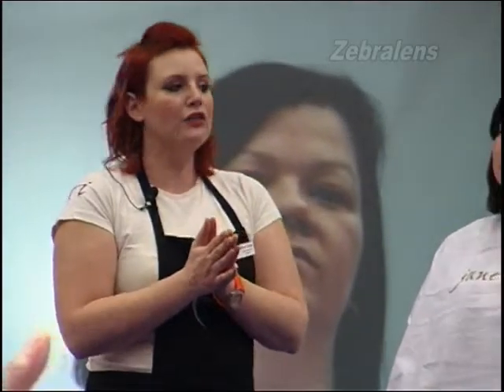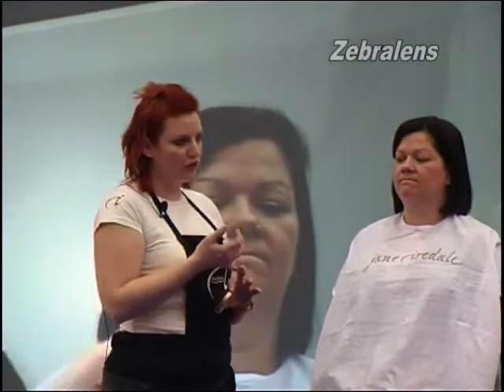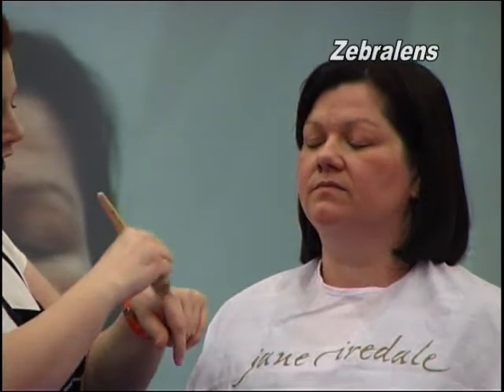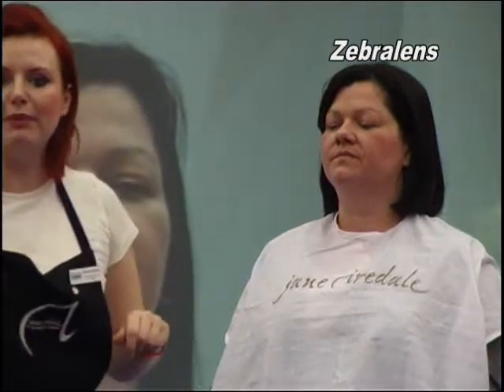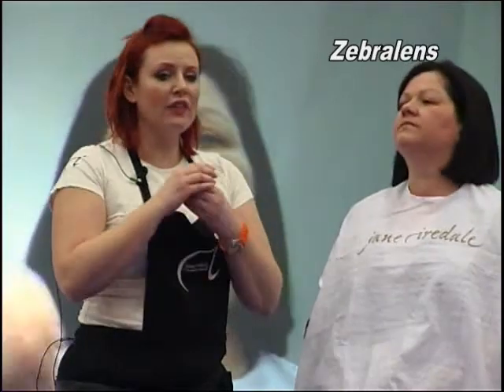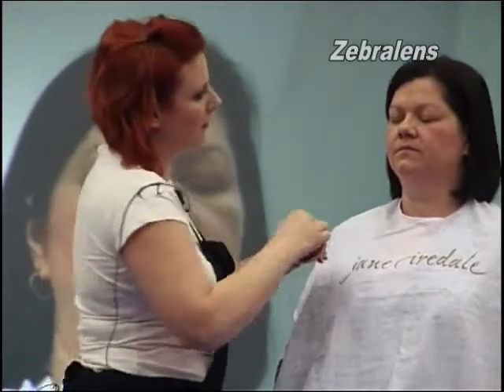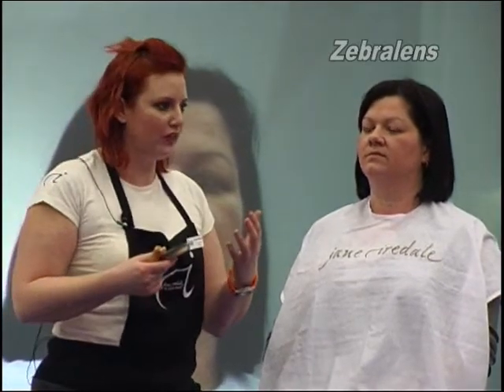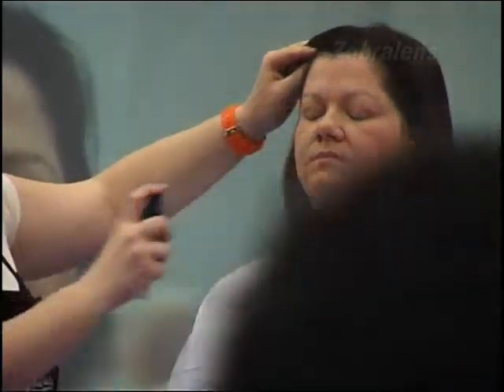Zebra Models Pro Beauty Make Over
Zebra Models Fashion Makeup Workshops